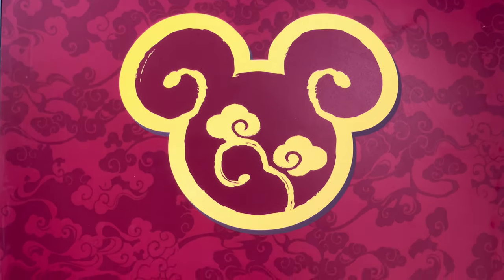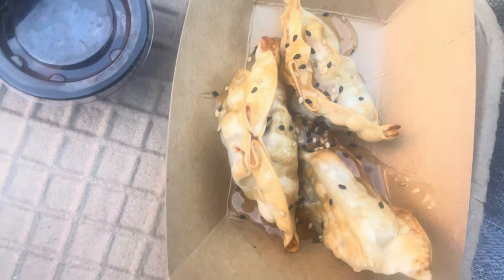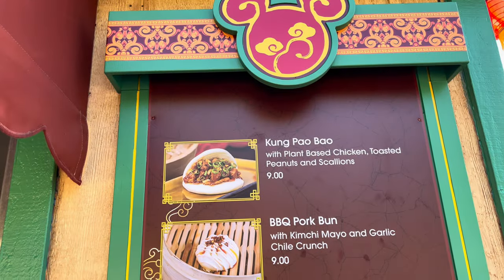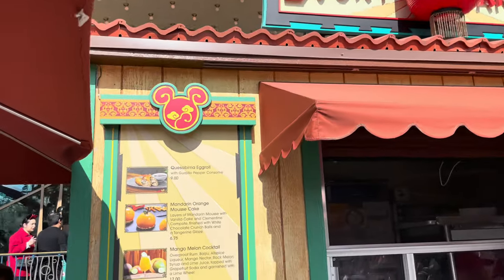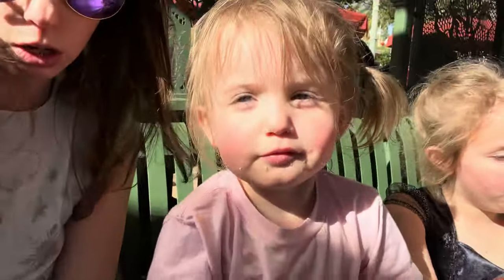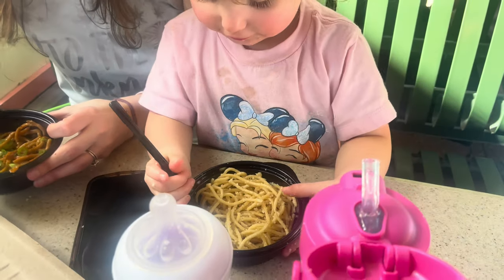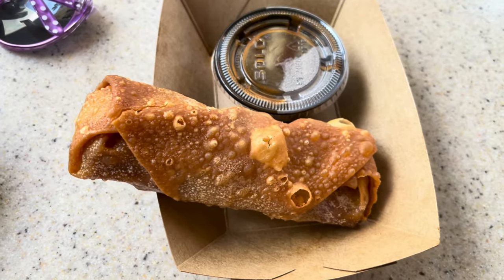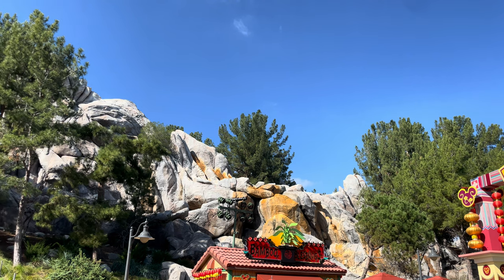Disney’s Lunar New Year Celebration 2024 (Pt II) - FULL PASS Sip & Savor Eats + Review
Indulge in the magic of Disney's Lunar New Year celebration with our enchanting video featuring delightful Sip and Savor food reviews utilizing a full pass. Join us as we explore the vibrant flavors and culinary wonders that make this festive season truly unforgettable. Elevate your Lunar New Year experience with a taste of Disney magic!

0:00 Intro
0:33 Wrapped With Love (Dumplings)
2:00 Prosperity Bao & Buns (Kung Pao Bao)
2:42 Lucky Lantern & Longevity Noodle
3:11 Quesabirria Eggroll, Garlic Noodles, & Shrimp Lo Mein
5:32 Farewell